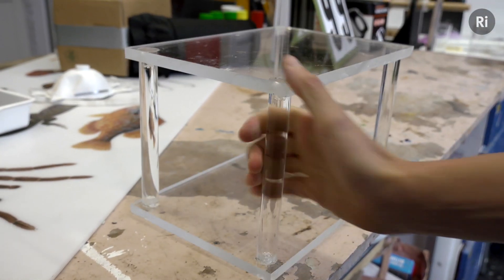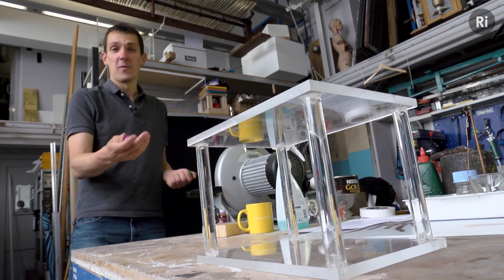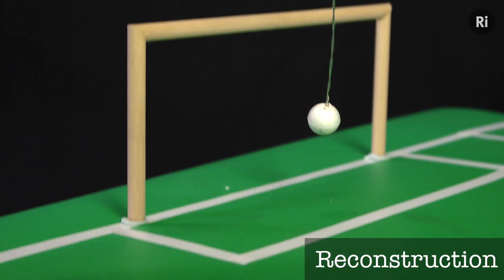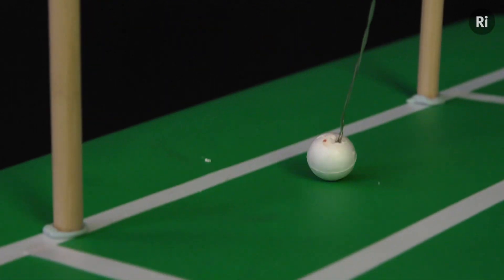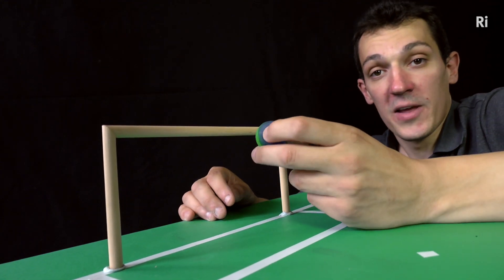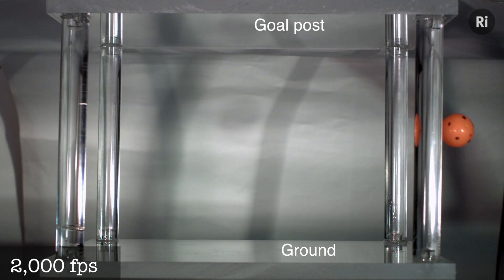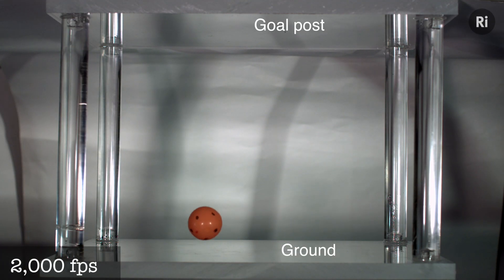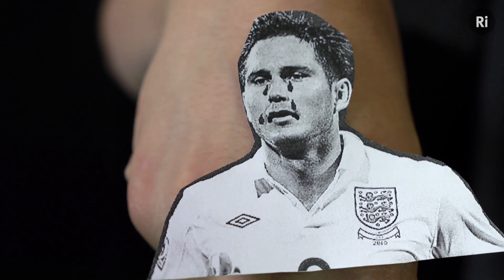World Cup Fail: the science of Lampard's 'goal'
Who needs goal-line technology when you have physics? Watch as Andy explains how a little bit of physics could've proved that Lampard's disallowed 2010 world cup goal went in.

In a crucial World Cup 2010 knock-out match, with the game in the balance, Frank Lampard scored a beautiful goal from outside the area. It thwacked the underside of the crossbar, bounced inside the goal, and then bounced back out.

But the celebrations were over before they had even begun. Neither the referee nor linesman thought the ball had crossed the line. No goal was given, play continued, and England ultimately crashed out of the competition.

Goal-line technology is the solution many called for, but perhaps there was a simpler option: teach referees a bit of physics. Here, Andy returns to the Ri Prep Room to use a simple demo to explain how the spin of the ball made it bounce out of the goal, and why the referees shouldn't have needed any technology to know it was a goal.